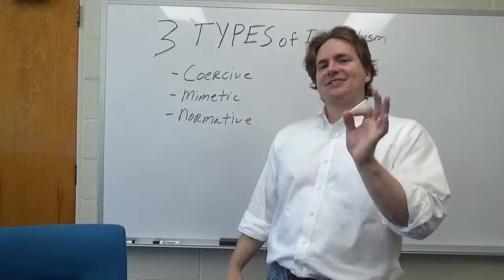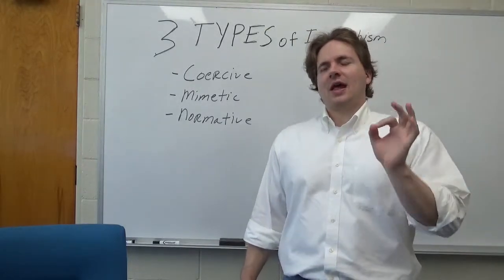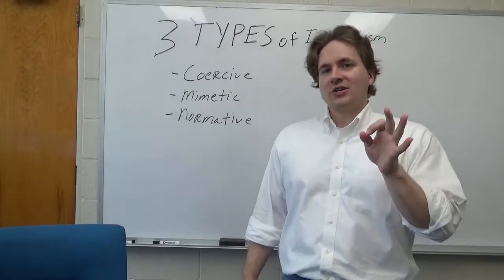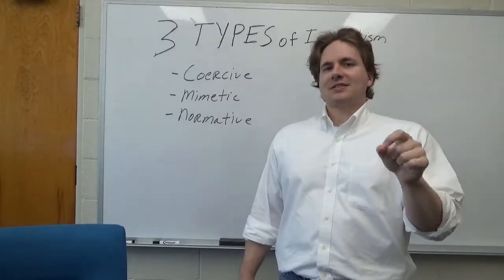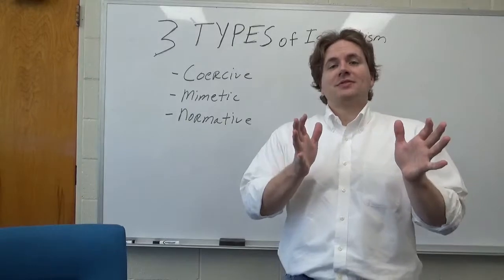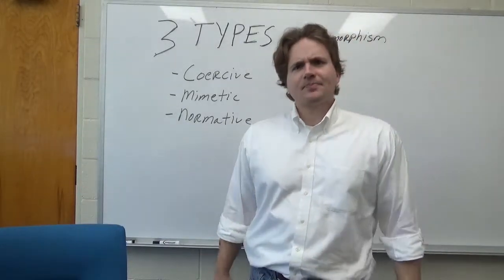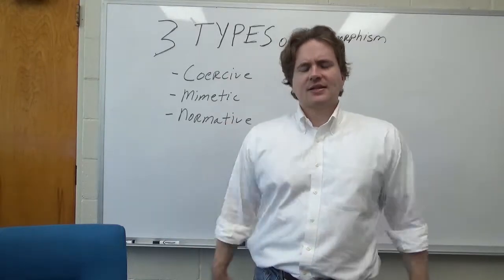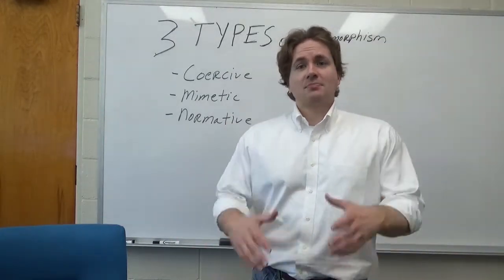Mimetic Isomorphism explained in three minutes